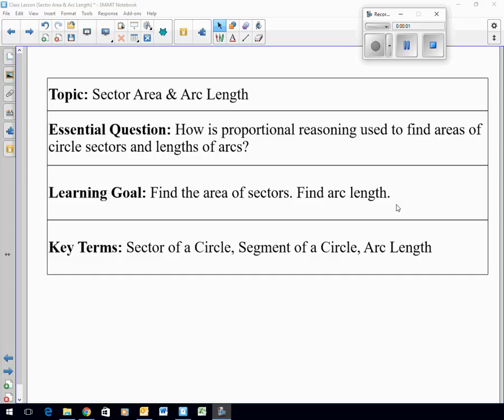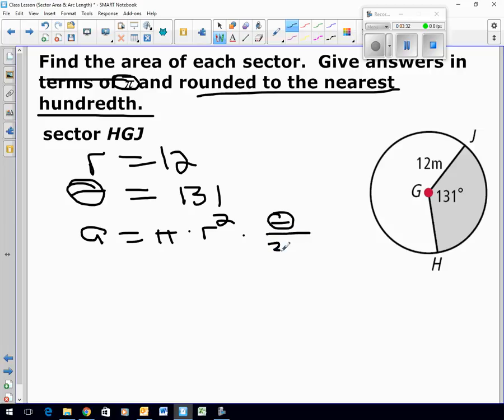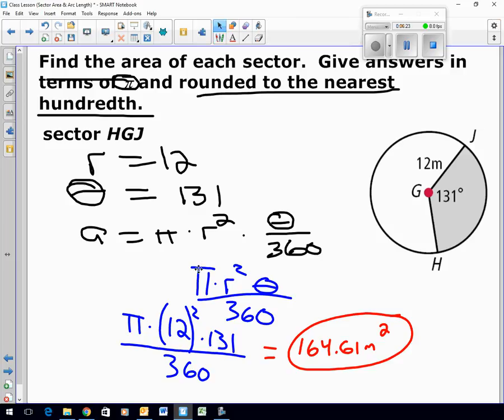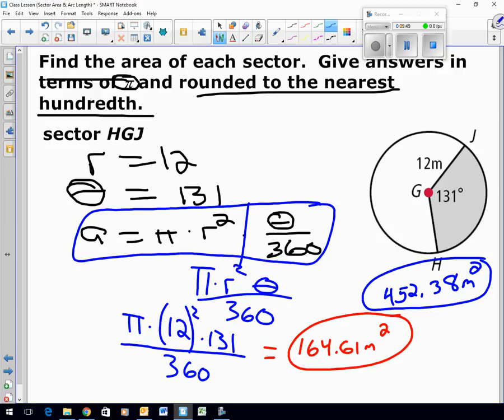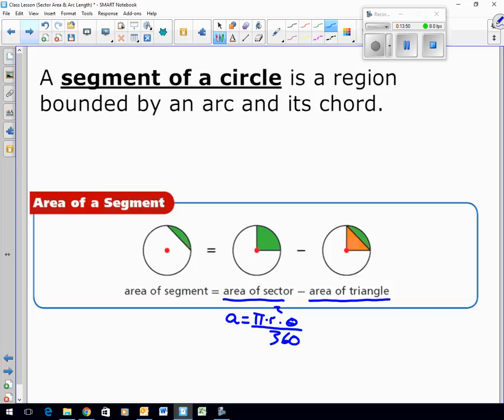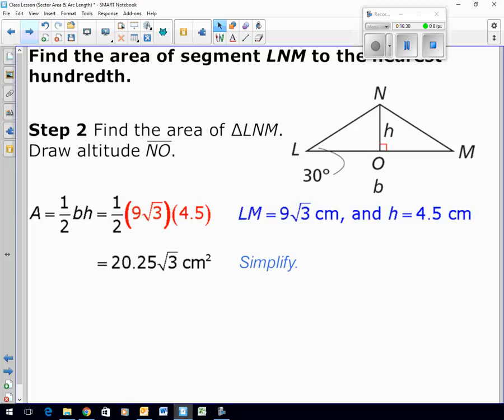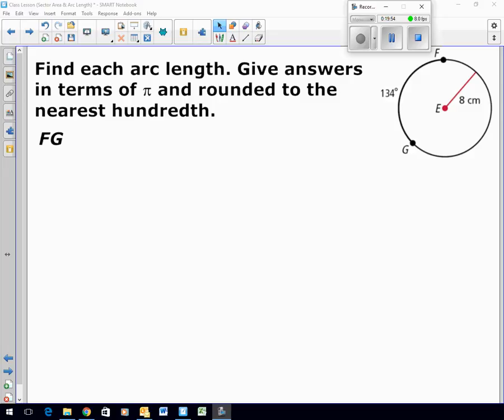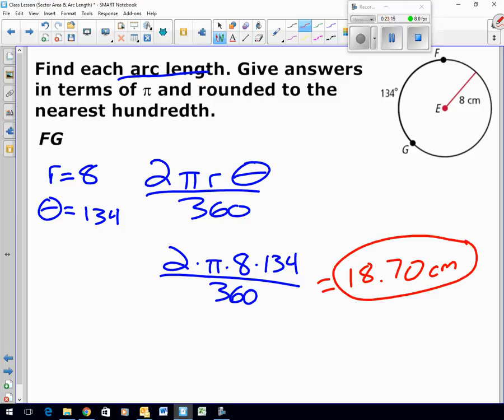Class Lesson 01 24 17